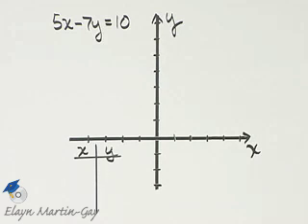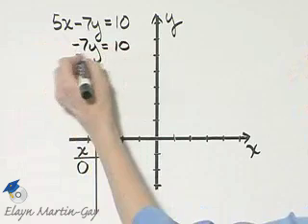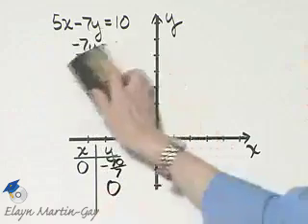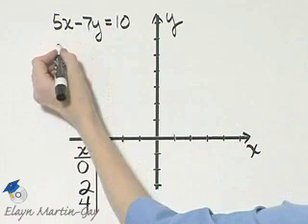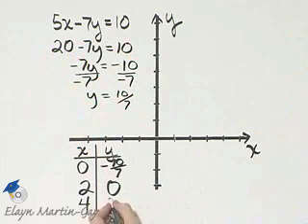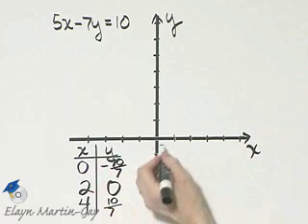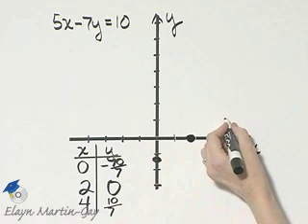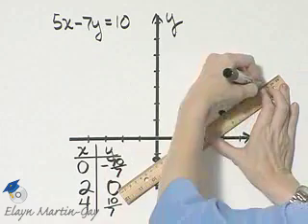Martin-Gay Dev Math Ch 10 Ex 13